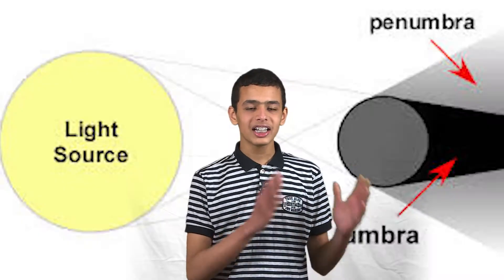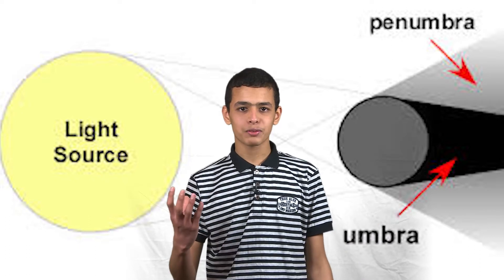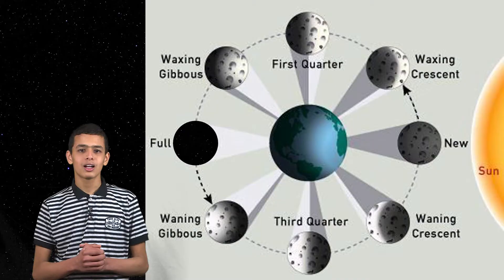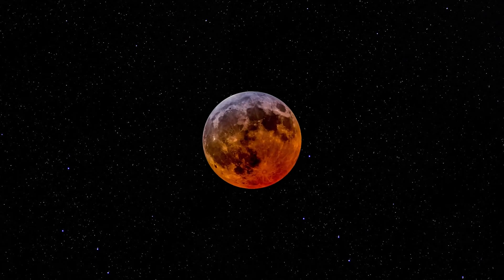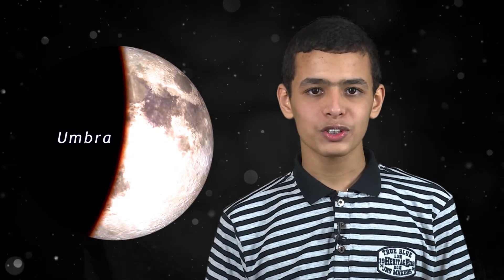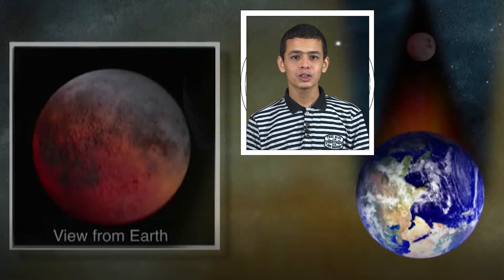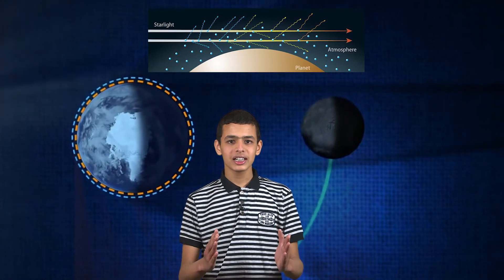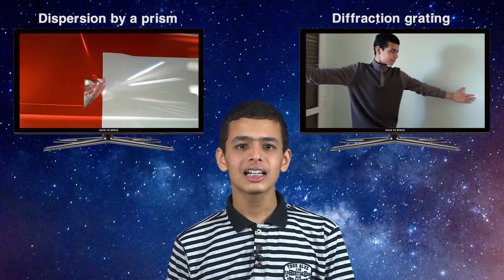Race to space 2017 Lunar Eclipse and Blood Moon by ECHARGHAOUI Aymen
Hi everyone,
In the contest of a space camp scholarship 2017, I'm going to share with you some ideas about LUNAR ECLIPSE and BLOOD MOON.
Bonjour, voici ma video lors de la participation à Space Camp. Elle élucide l'éclipse lunaire et explique pourquoi la lune devient rouge.
Elle vous a plu sûrement ?